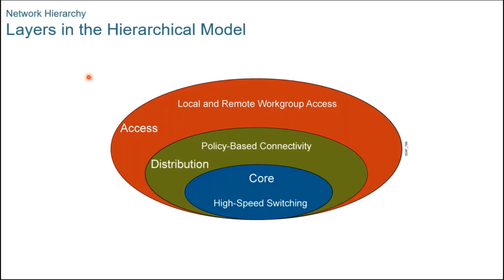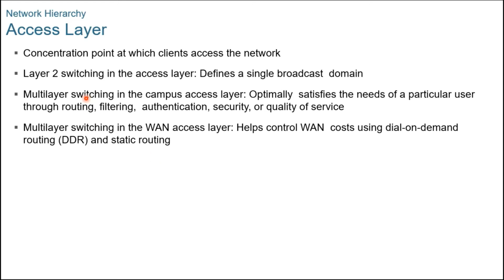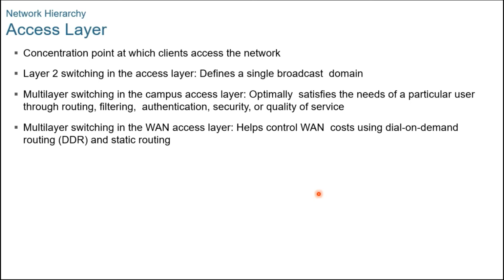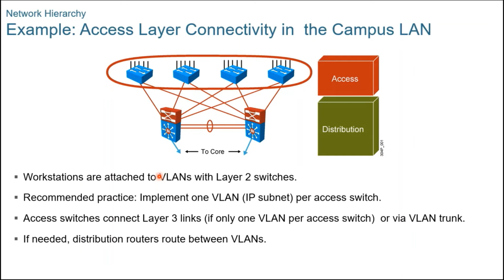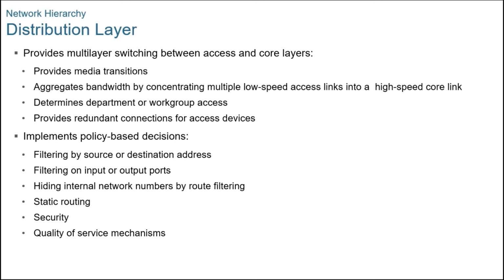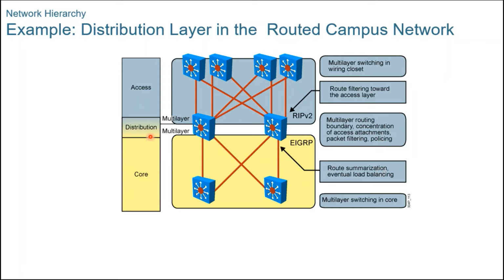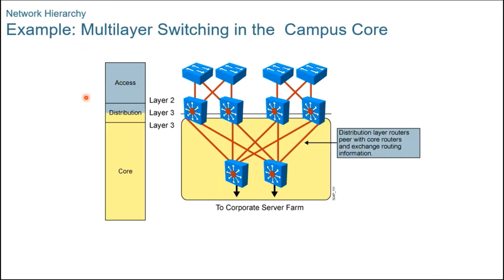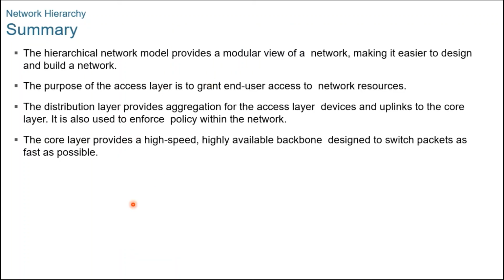Structuring and Modularizing the Network Part 1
Topic includes:

Network Hierarchy
Using a Modular Approach to Network Design
Services Within Modular Networks
Network Management Protocols and Features
Summary